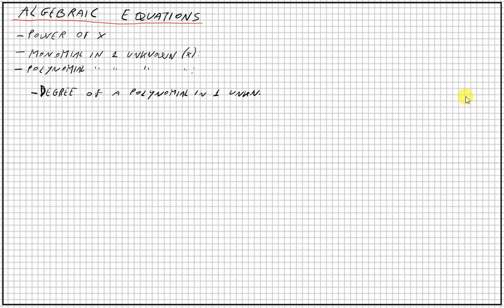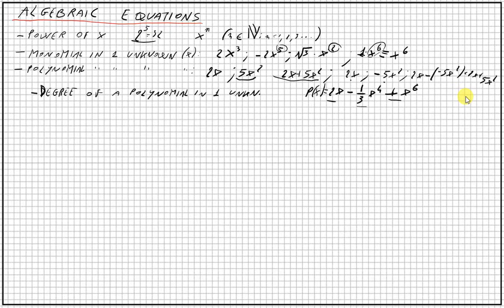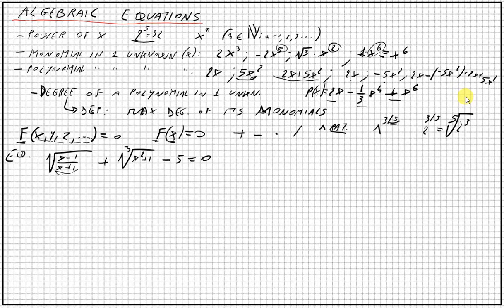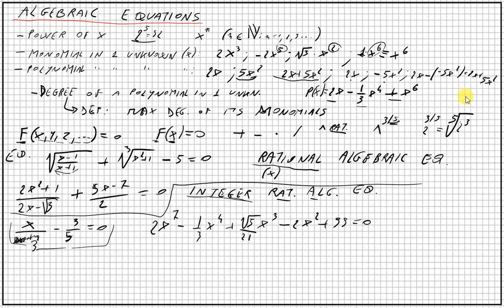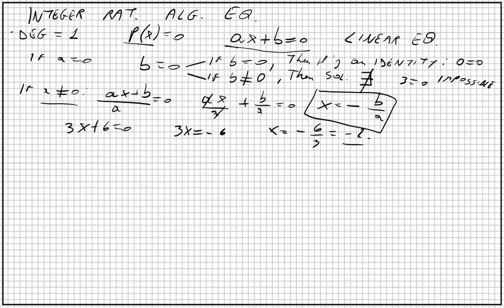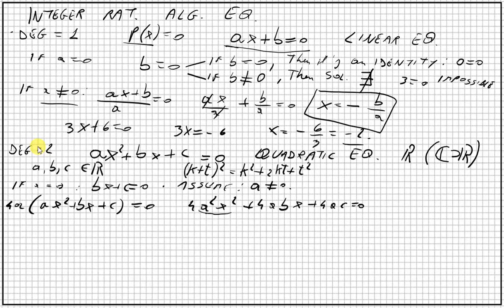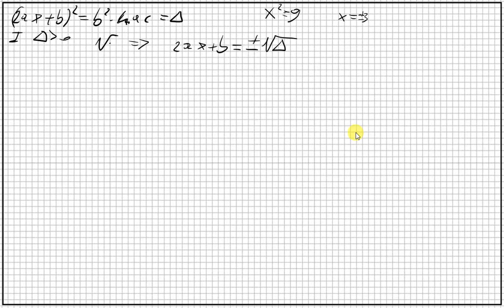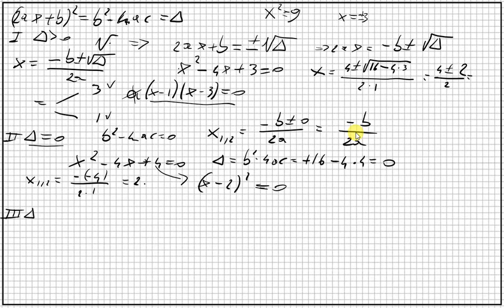0020 Algebraic Equations Linear, Quadratic I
MATHS - A-LEVEL
0020 Algebraic Equations- Linear, Quadratic (I)